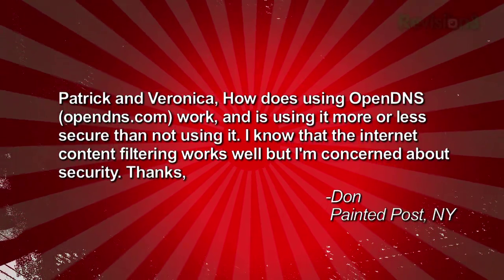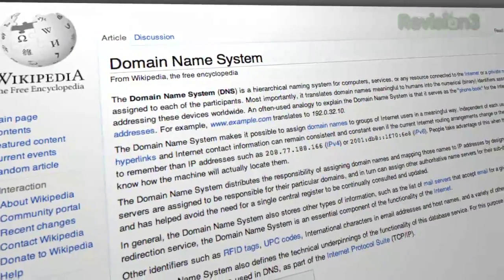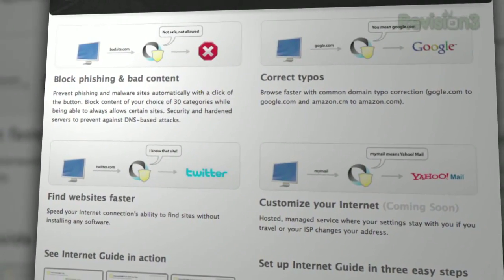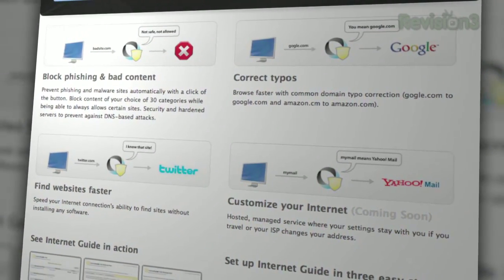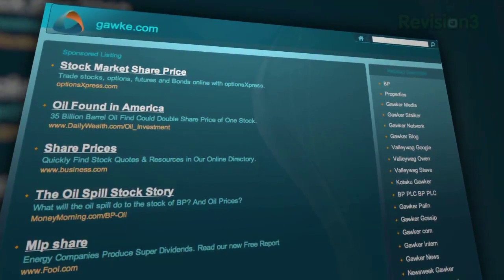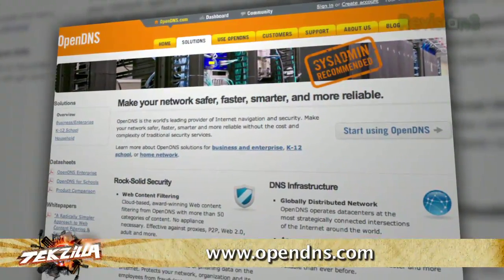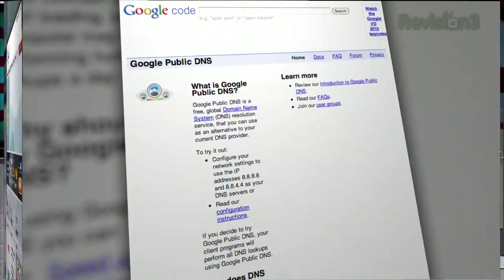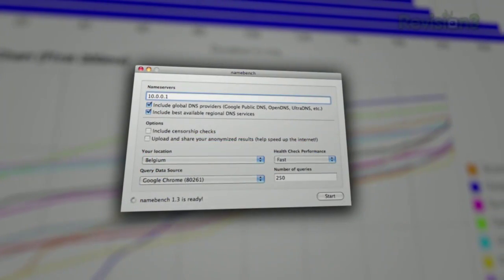Find the BEST OpenDNS Service! - What is Open DNS? - Tekzilla Clips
Don asks "How does using OpenDNS work, and is using it more or less secure than not using it?" We talk DNS, why you might use an alternative like OpenDNS, Google Public DNS, UltraDNS or DynGuide to the DNS server provided by your ISP (speeding up the web, for one, better security for another). And we show you how to use NameBench to see which DNS service should offer you the best performance!